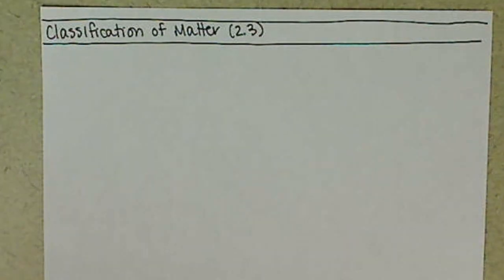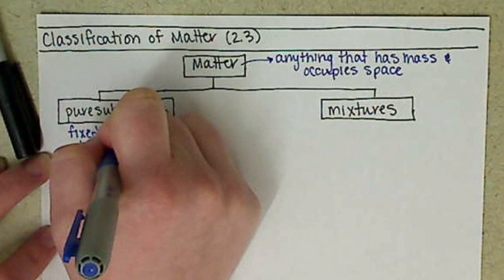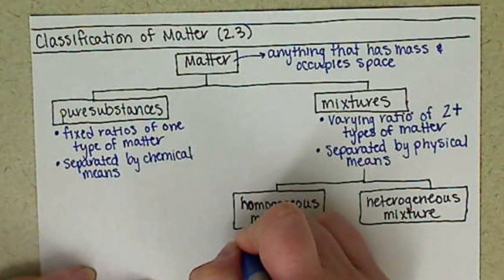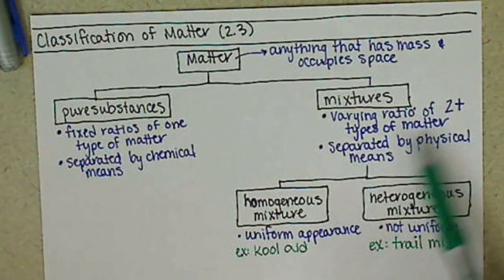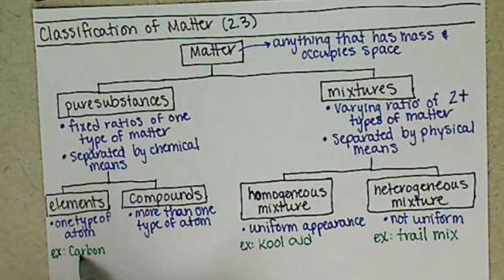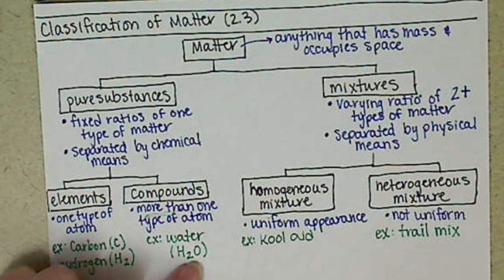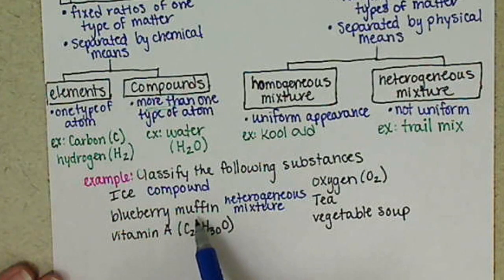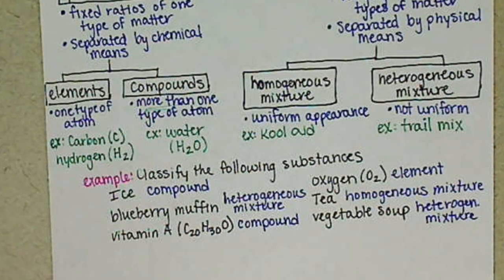Chem121 Classificationof Matter 2 3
Discussing and describing the different classifications of matter (pure substance, element, compound, mixture, homogeneous mixture, heterogeneous mixture).